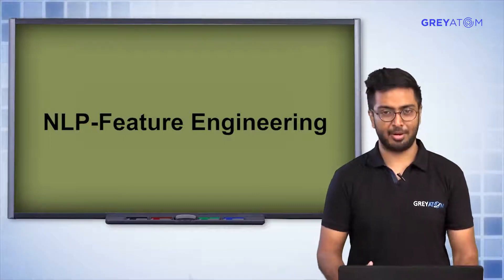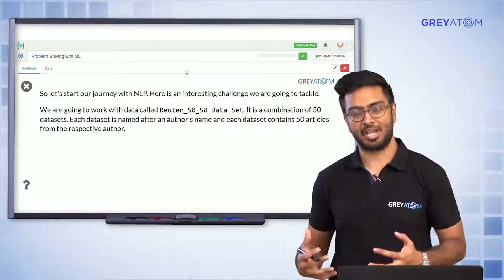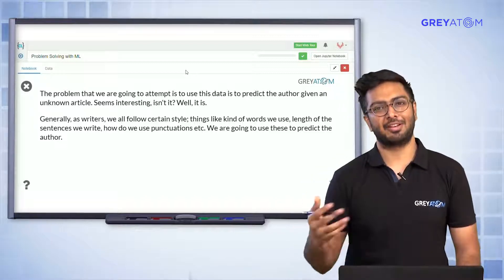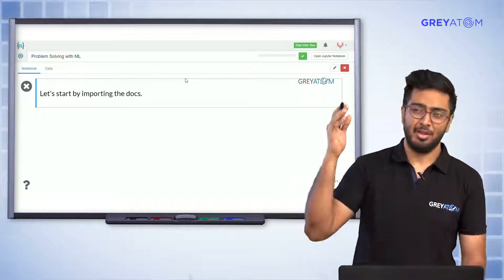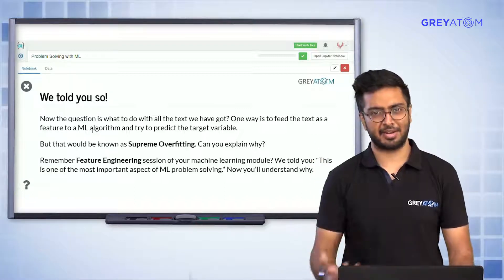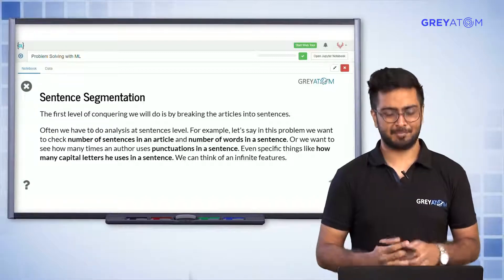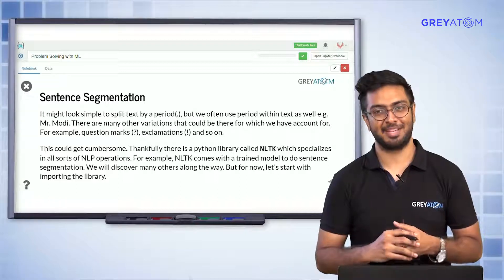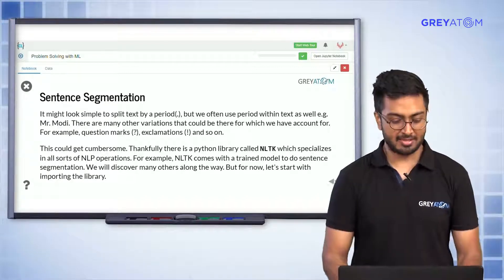Machine Learning Tutorial | Part-2 NLP- Feature Engineering | Rohit Ghosh | GreyAtom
Feature engineering of text is the process of classifying a given text through identification of different features present in the text such as sentence structures, prepositions, word choices, etc. This video discusses the process of extracting these features out of the text by converting the text into a numerical model and processing it.

The video further goes into the mechanics of how feature extraction is done, like the process of sentence segmentation, and discusses the various facets of the process and pain points in manually setting up such a procedure. The video explains the application of the NLTK library for python which does the heavy lifting for feature engineering of text.